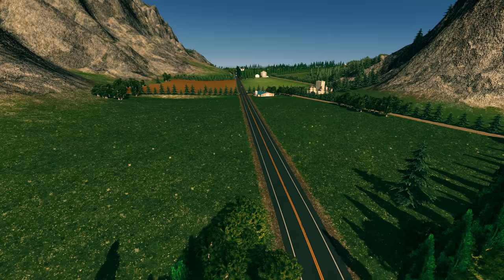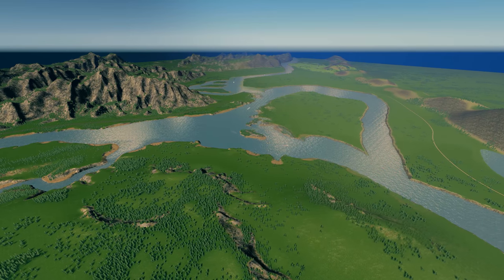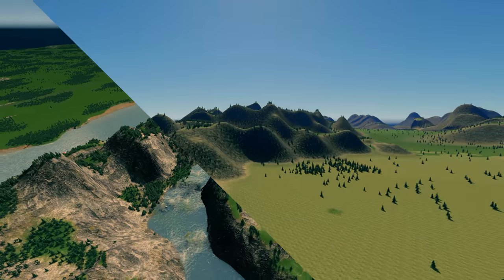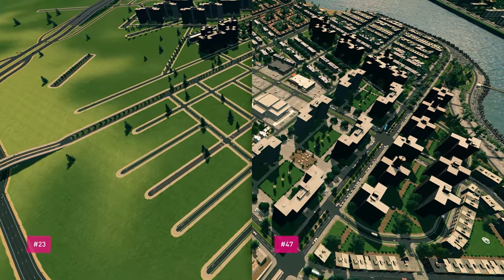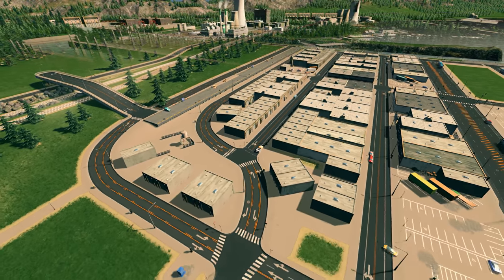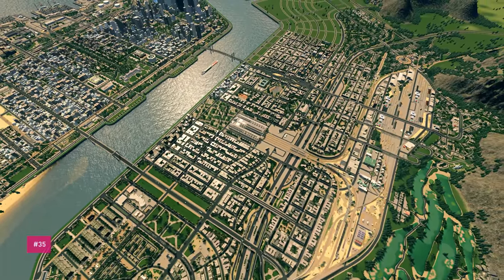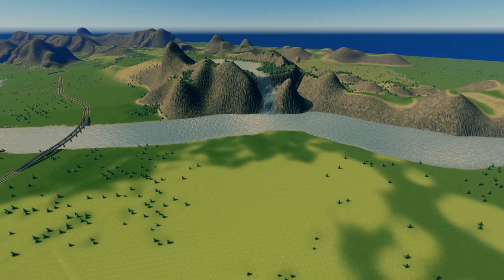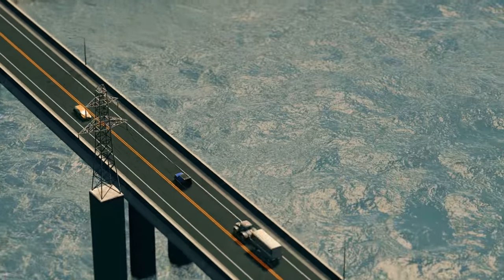Let's Design Cities Skylines — EP 48 — Twenty Three, Thirty five, Forty Seven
In this series I play Cities Skylines from a pure aesthetics/design perspective in sandbox mode. With a huge attention to detail I will focus on making interesting road and neighborhood layouts that also look fantastic.